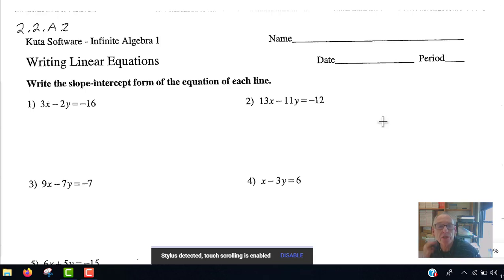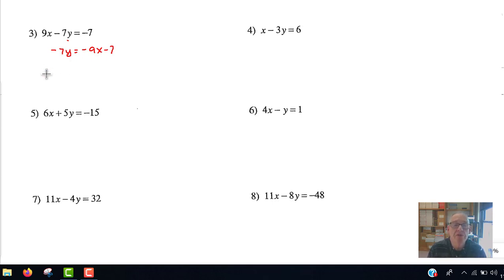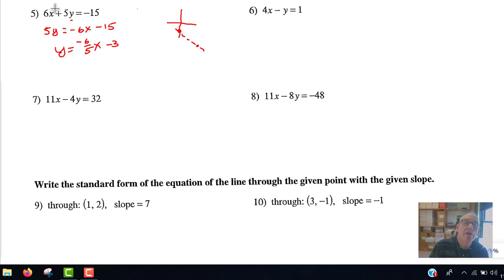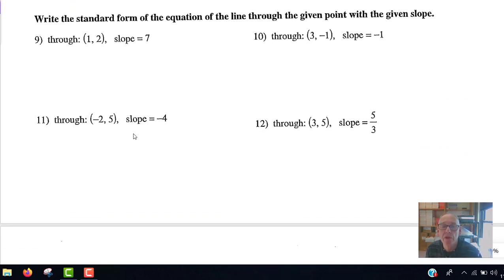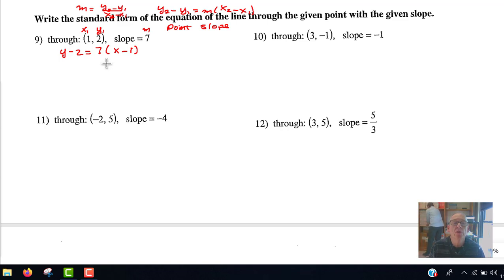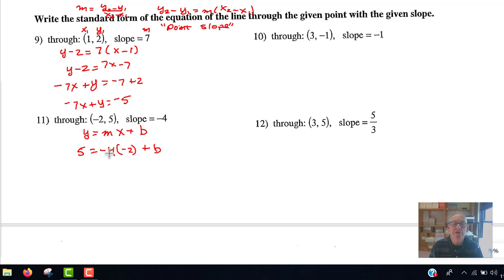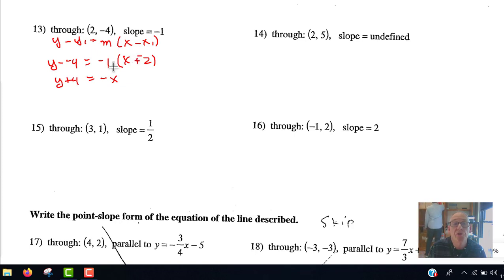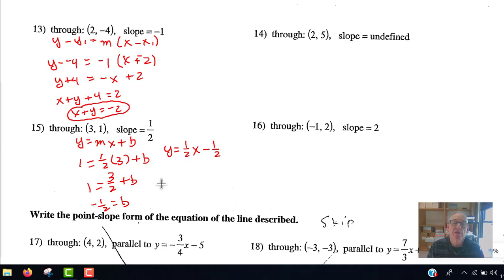2-2 a.2 Kuta WS - Slope Intercept Form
This video reviews rewriting linear equations from standard form to slope-intercept form.  We also use point-slope and standard forms.